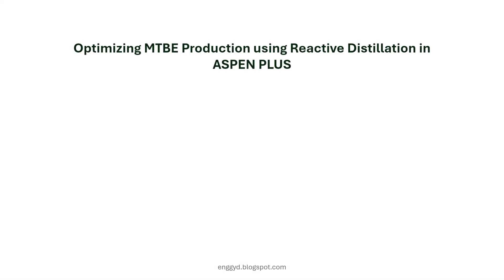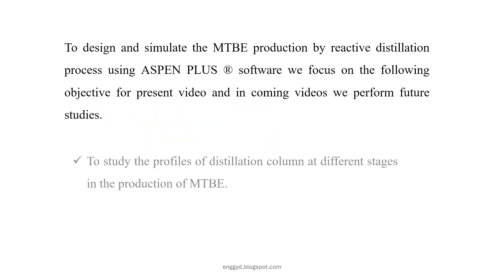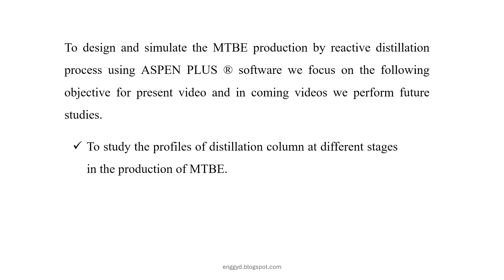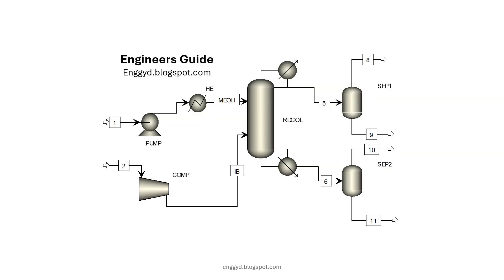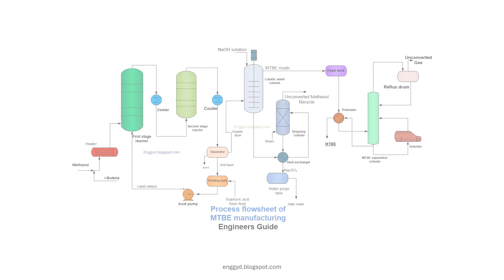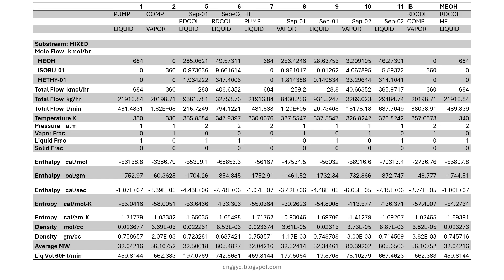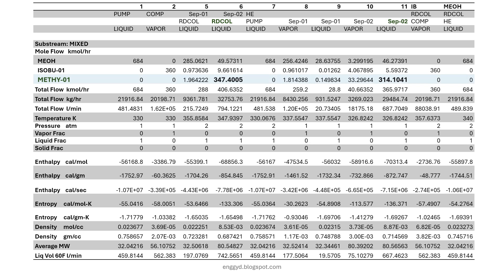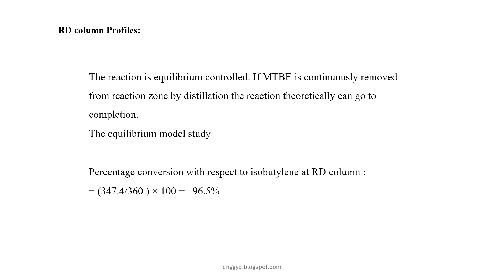Simulating MTBE production via reactive distillation using ASPEN PLUS.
Welcome to our video on simulating MTBE production using reactive distillation and ASPEN PLUS software. Methyl Tertiary Butyl Ether, or MTBE, is a critical fuel additive used to enhance octane ratings and reduce emissions.

In our upcoming videos, we'll delve deeper into the world of reactive distillation, performing future studies that will help us optimize and refine the MTBE production process.